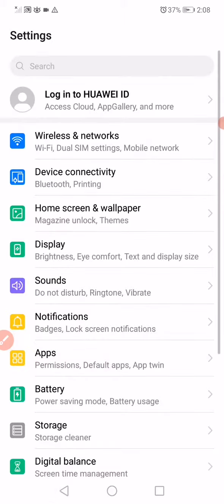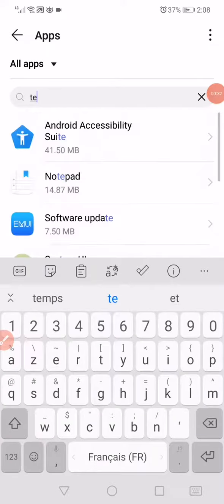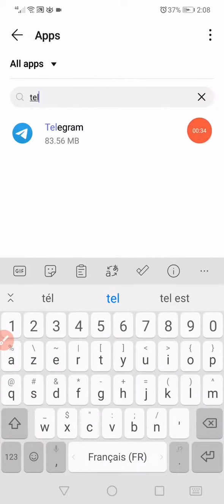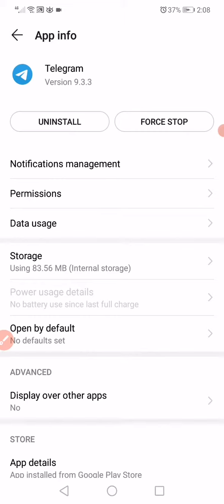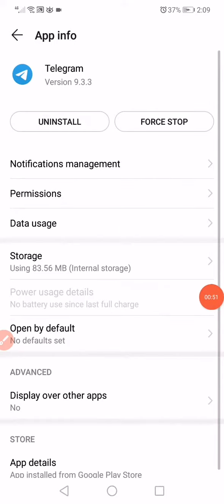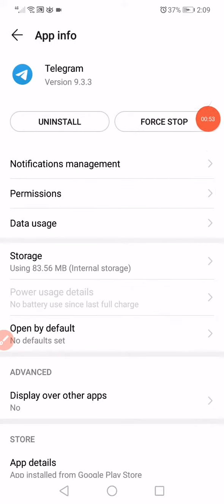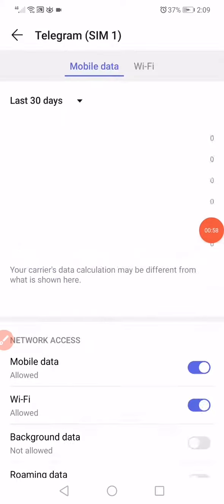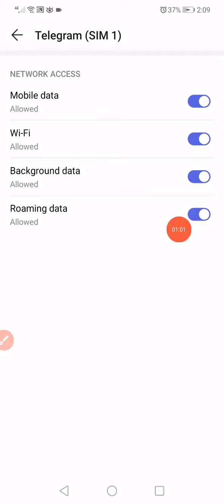How To Fix Message Doesn't Exist telegram problem